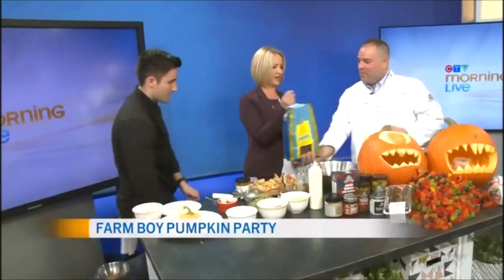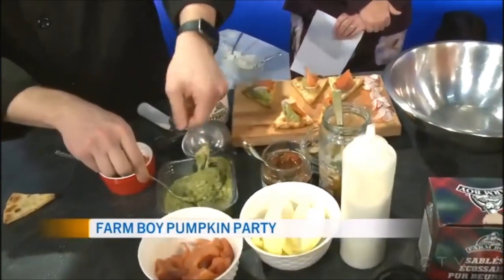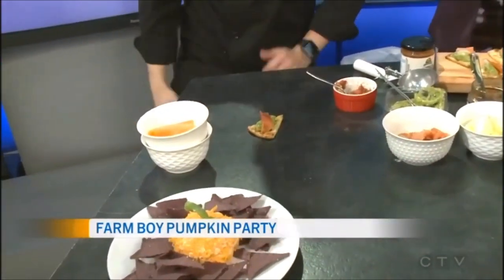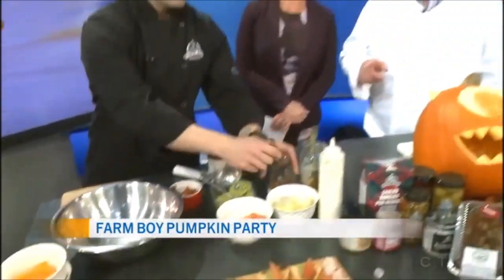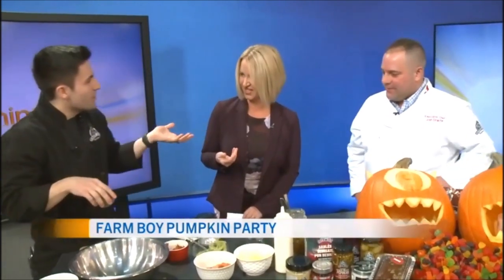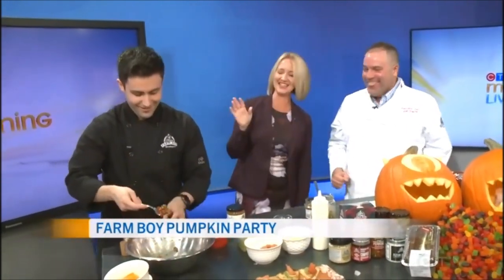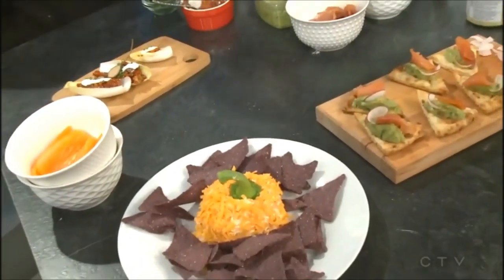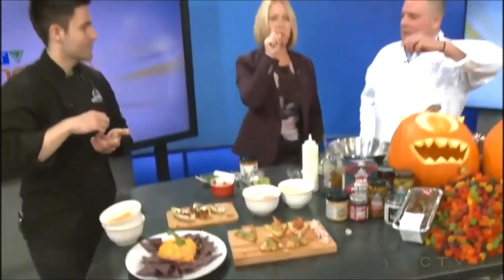Farm Boy Pumpkin Party (Part 1) | CTV Morning Live Ottawa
Hosting a Halloween party? We shared a few appetizer ideas (and a lot of laughs) in part one of our visit to CTV Morning Live, including a tasty Halloween-themed cheese ball. Watch part two for more Halloween recipe ideas!